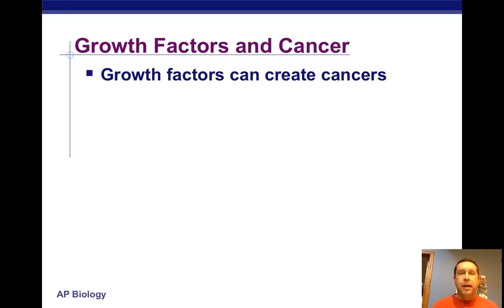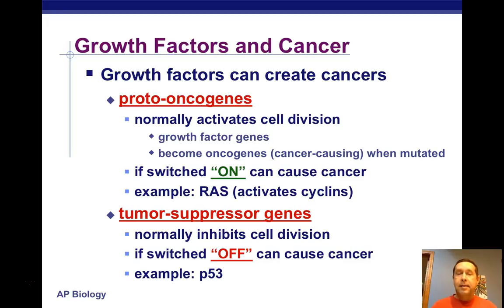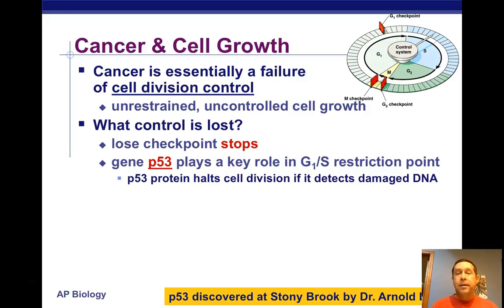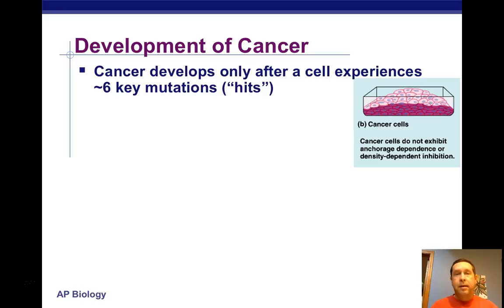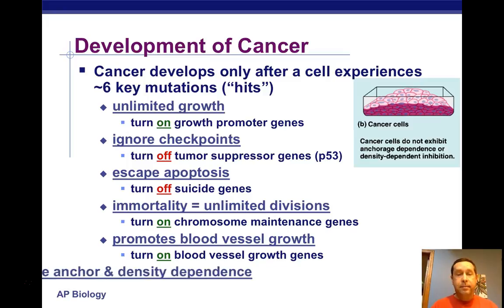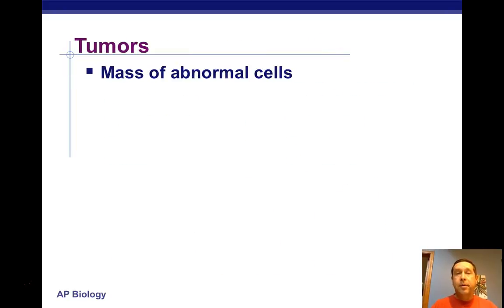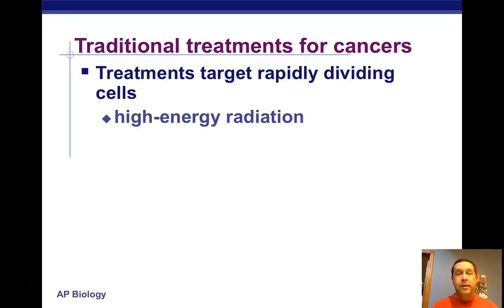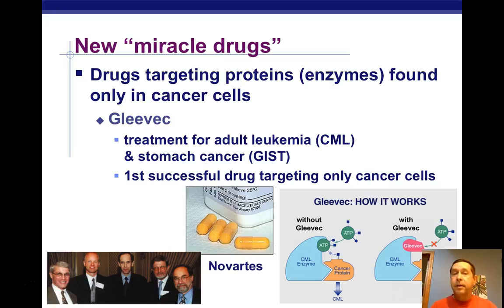Cancer and the cell cycle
This video covers the role of genes and the cell cycle in cancer